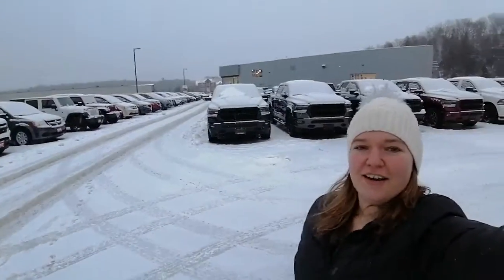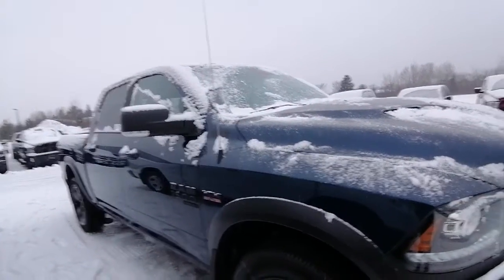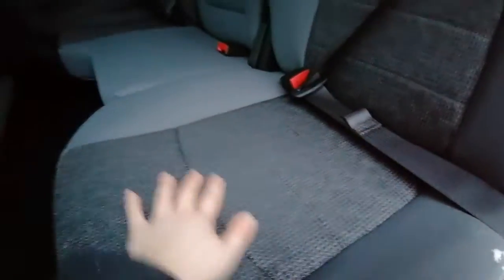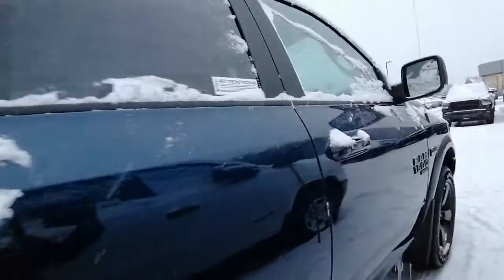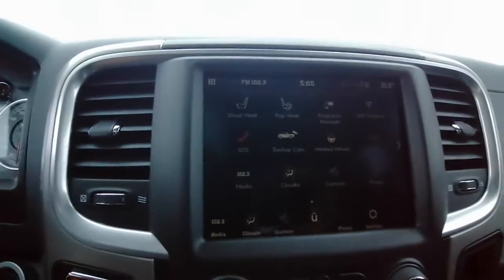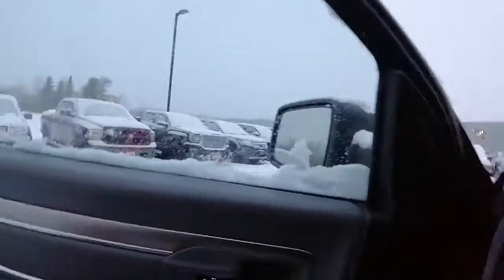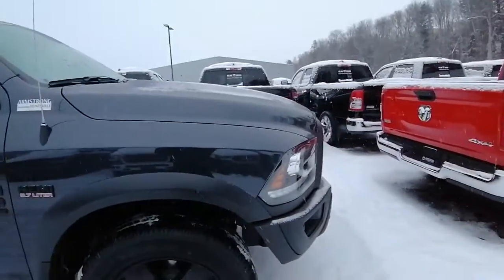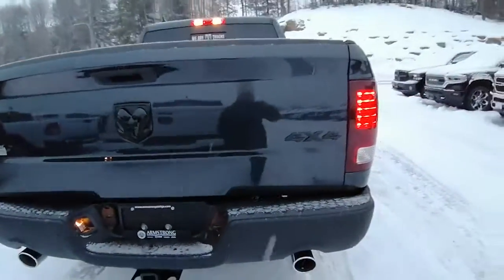2019 Warlocks for Brian